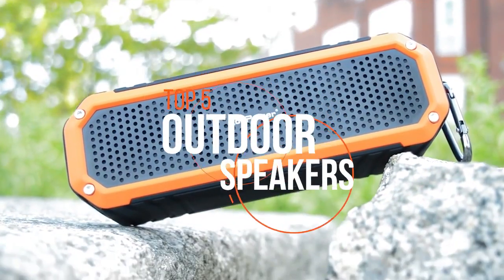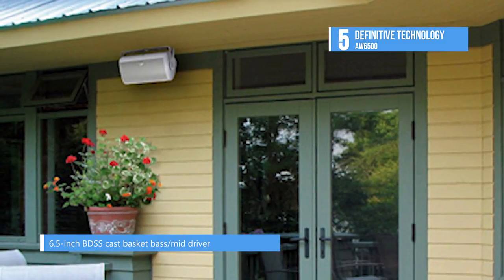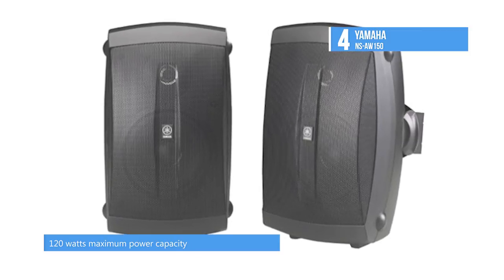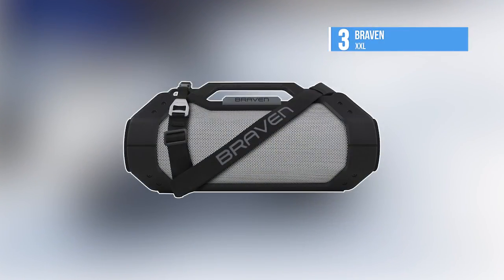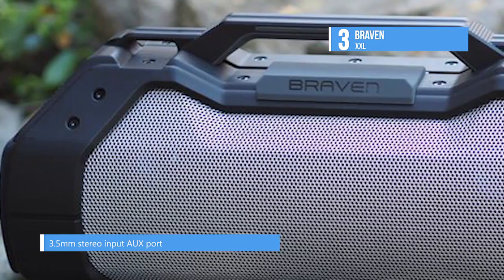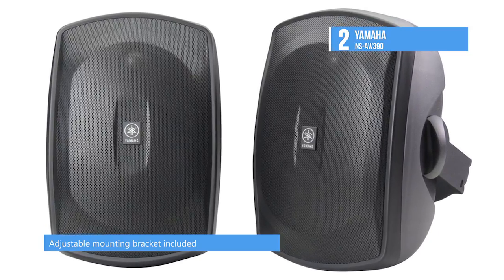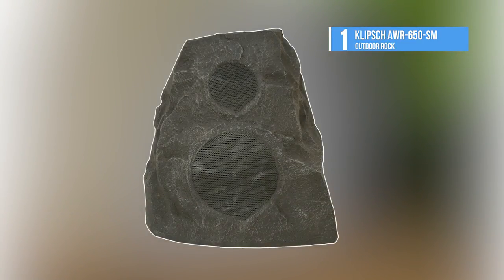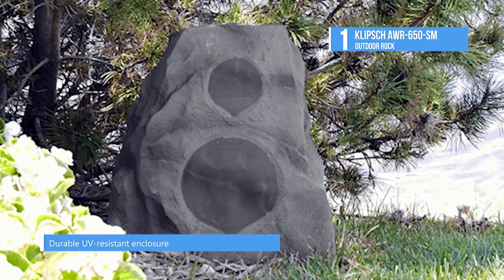TOP 5: Outdoor Speakers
Best 5 Outdoor Speakers
1. Klipsch AWR-650-SM
2. Yamaha NS-AW390
3. BRAVEN BRV-XXL
4. Yamaha NS-AW150
5. Definitive Technology AW 6500

Here are the best outdoor speakers you can find that are perfect for gardens, patios and backyards – having outdoor speakers in the backyard can be really entertaining experience for you and your guests, and provide a wonderful listening experience to lighten the mood for events and gatherings.